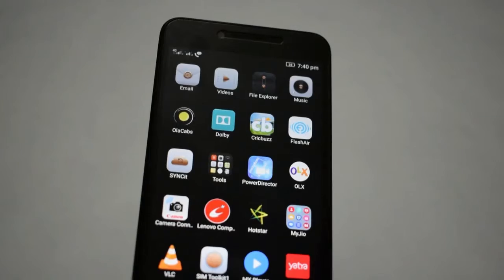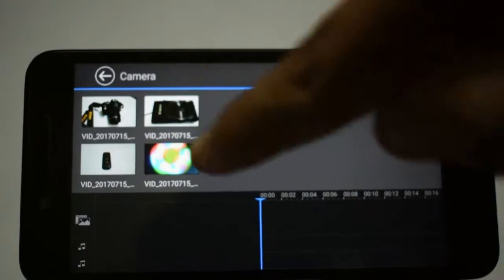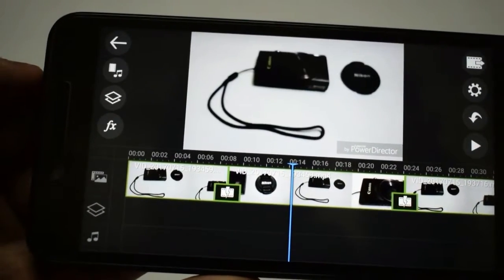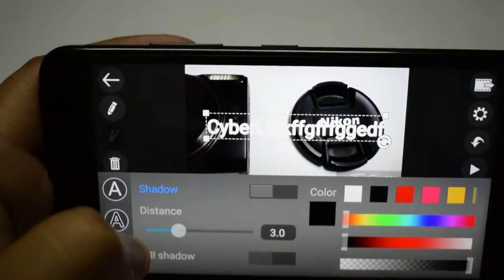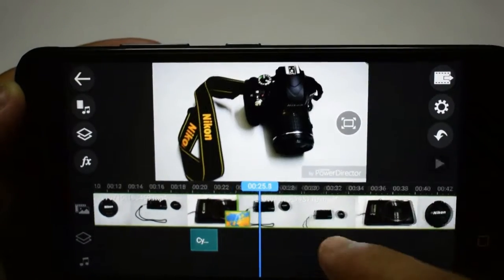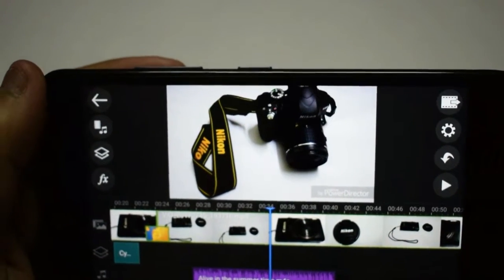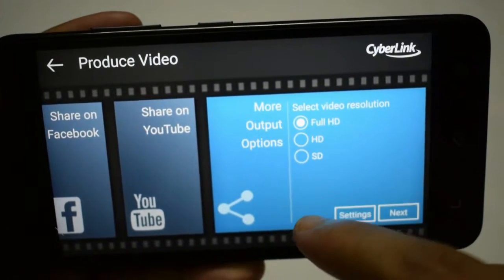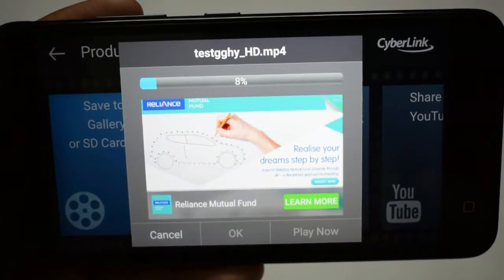PowerDirector Android Video Editor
In this video I have explained the most used features of one of the best and powerful Android app for video editing. I have been using it since a long time. When I started making YouTube videos, I didn't have a laptop. So this app was all I got when it comes to editing. I enjoyed working with this app. I hope you will find it helpful too.

My gears
1-The DSLR:
2-The point and shoot camera:
3-The tripod
4-The mini tripod
5-Sandisk 32GB memory card
6-The Laptop
7-The mic and earphones
8-Laptop and camera cleaning kit(particularly this one,bcoz it has the cleaning pen)
9-Silica gel packets for keeping the moisture away from DSLR(very helpful)
My recommended gear
1-DSLR tripod